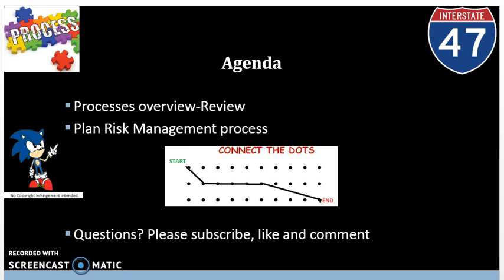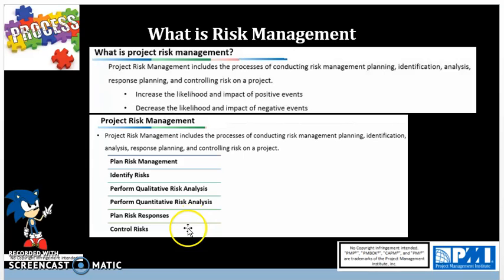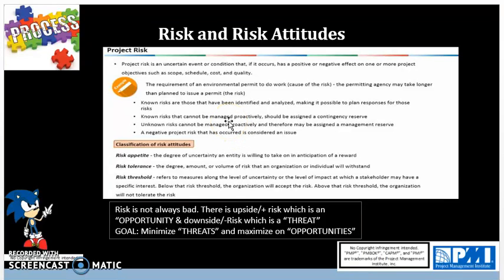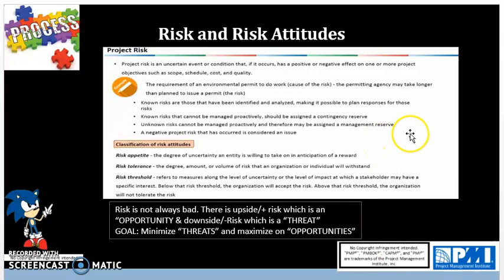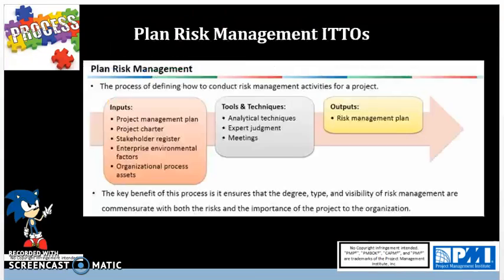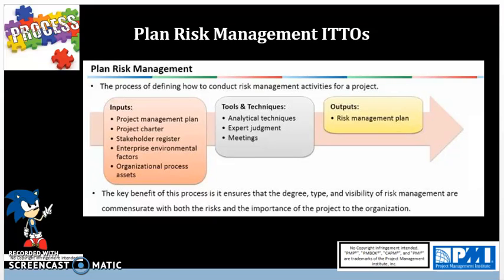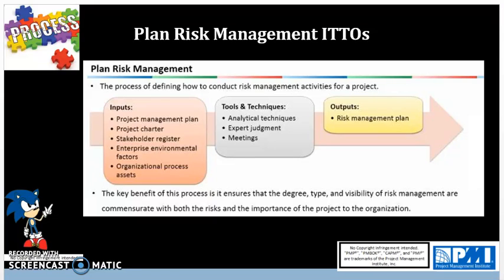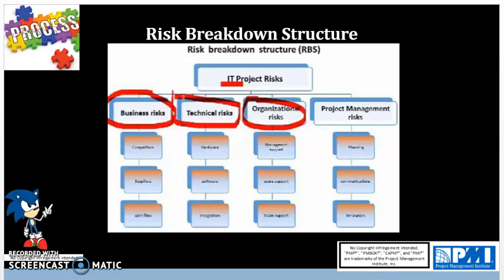37. Plan Risk Management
This is Video #37 presented by Process Geekoid. Goes over the Plan Risk Management process. All content is based on PMBOK Guide 5th edition.